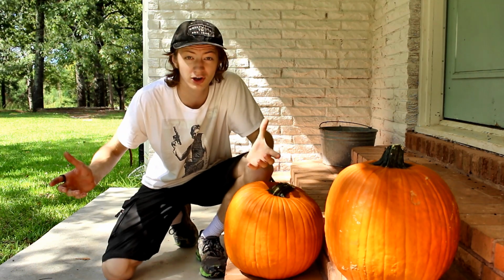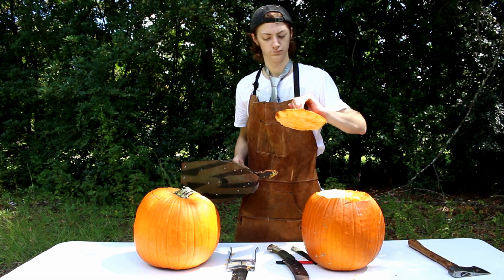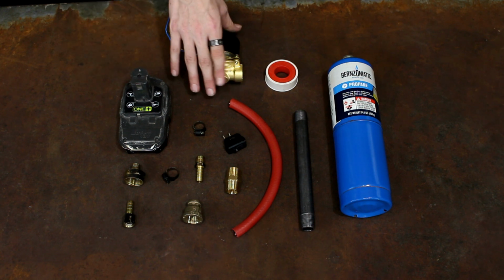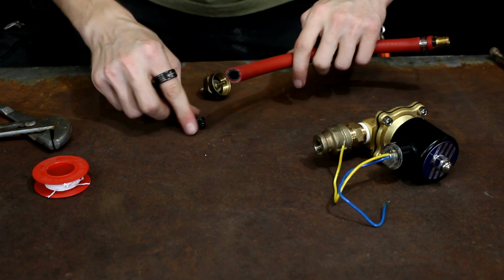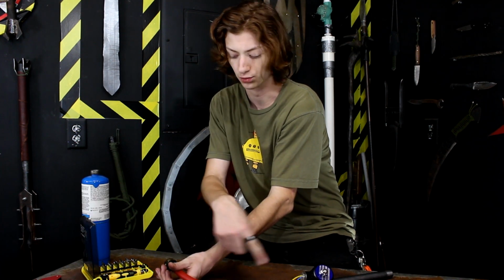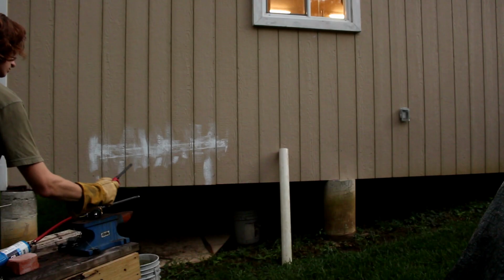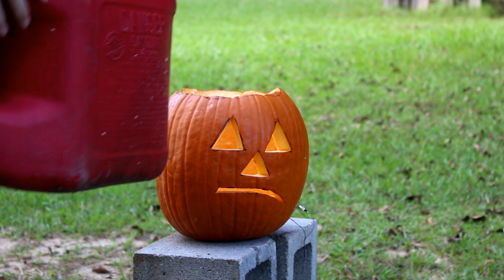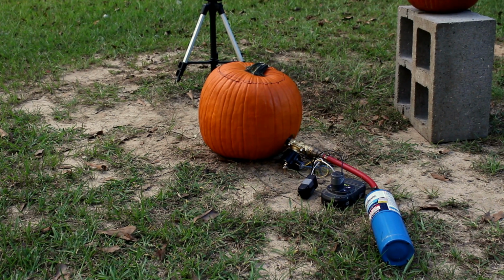diy FIRE BREATHING Pumpkin??!! 🔥 (propane)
Today we find out what happens when you put gasoline in a jack o’ lantern. Yes, the age old question will finally be answered. And then we’ll make a pumpkin that breathes fire.

His name is Georgie.

Parts used:

Air hose

Male hose barb

Female hose barb

Propane adapter

1/2" to 1/4" adapter

Pipe nipple

Remote Switch

What do you think i should make next?

My Gear:

BEST cheap folder

my Multi-tool

AWesome EDC flashlight

My shop headphones (great for hearing protection too)

best sharpie ever

SWEET mini screwdriver set

Amazing cheap bushcraft knife (seriously just buy one)

Favorite machete

Ladies and gents, my name is Jake. Every week (mostly) I post a fun filled family friendly video in which I build something awesome using my brains and whatever materials I can get my hands on. Blacksmithing, bladed-object making, flamethrowing, science experiments, working props, and loads of other stuff. Come along and join the adventure!

Chapters:
0:00 Flamethrower Pumpkin
1:03 Carving the Pumpkins
3:37 Materials for the Flamethrower
4:43 Assembling the Flamethrower
10:11 Remote Ignition Device
12:04 Trying to Blow up the Pumpkins
15:07 Pumpkin BREATHING FIRE
17:45 Conclusion